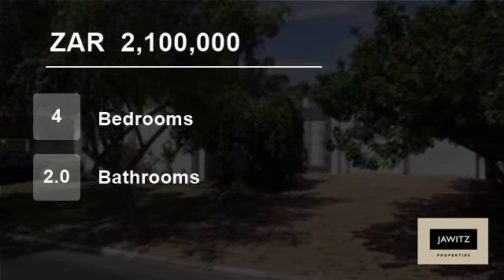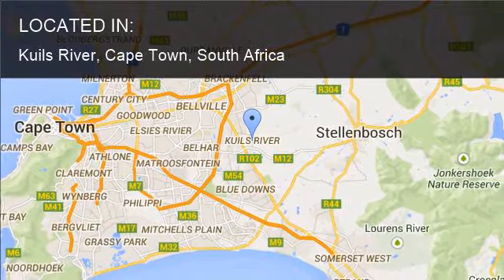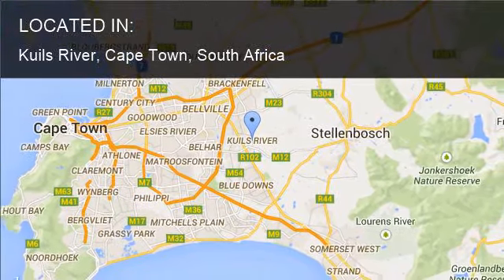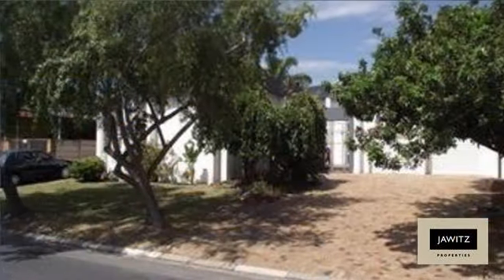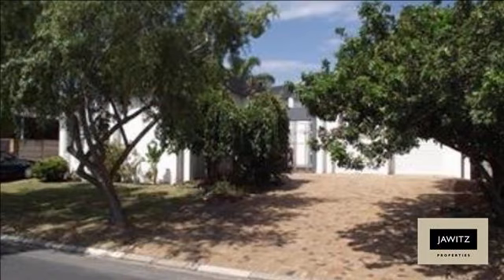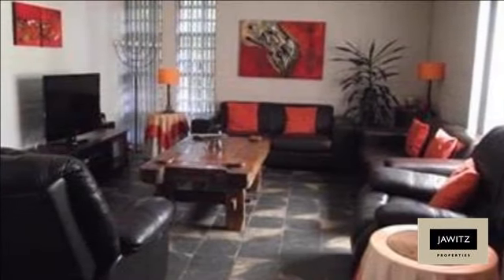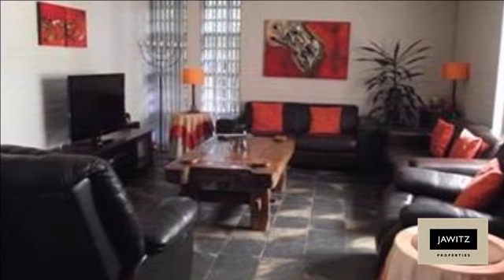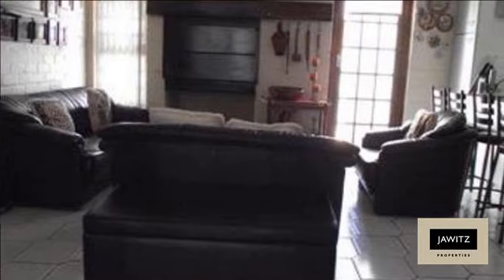4 Bedroom House For Sale in Kuils River, Cape Town, South Africa for ZAR 2,100,000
Property Description

Stunning 4 bedroom family home with 2 bathrooms and a guest toilet, 3 living areas, beautiful kitchen with scullery. Awesome enclosed pool with braai patio surrounded with a great view child and pet friendly with a lovely separate flat let, with a big room, kitchen and bathroom with parking space.